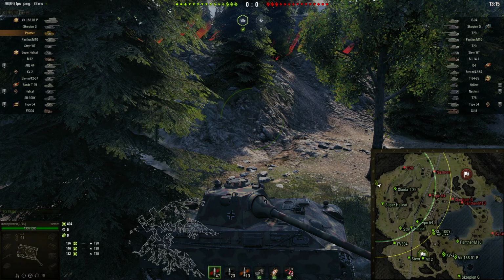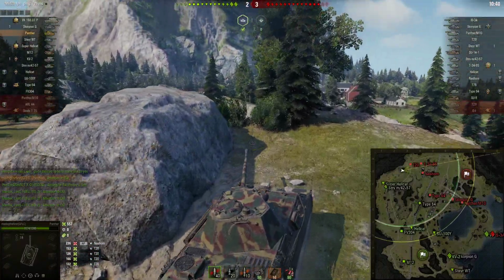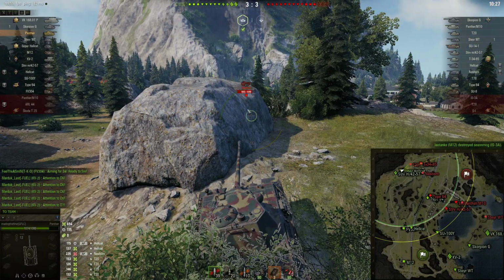Enter The Panther